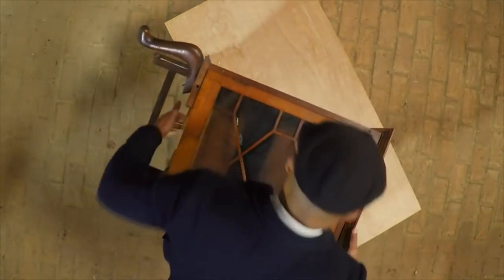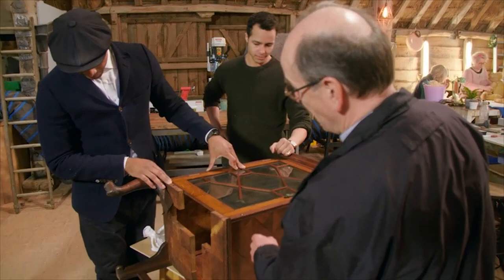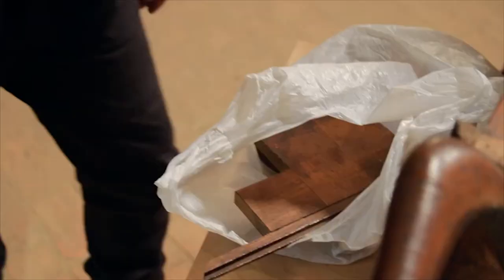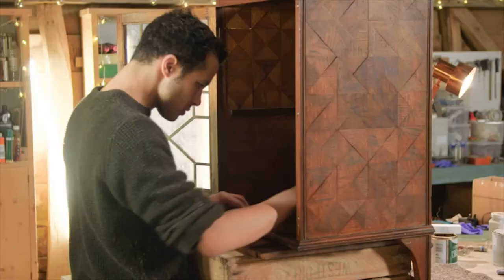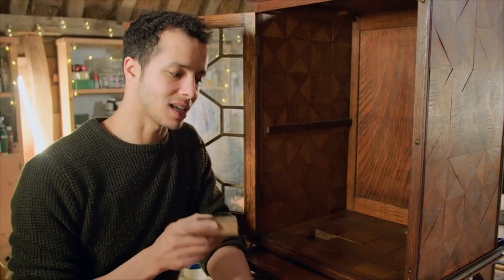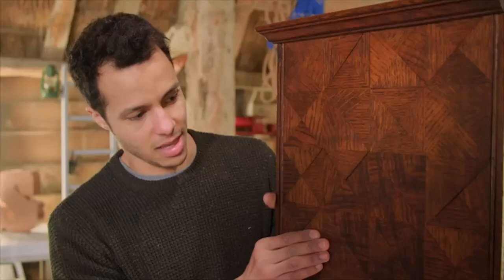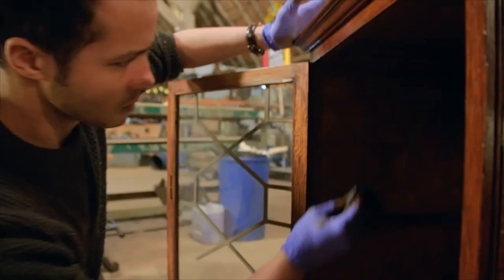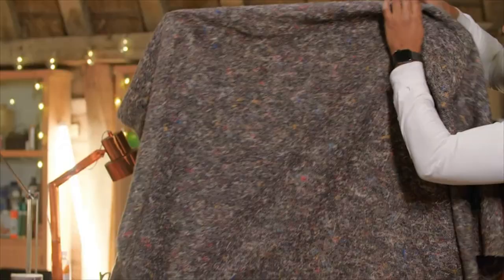Off-Cut Cabinet Is A Puzzle For Will | The Repair Shop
Furniture restorer Will Kirk has to think outside the box to solve a homemade riddle with over a hundred pieces.